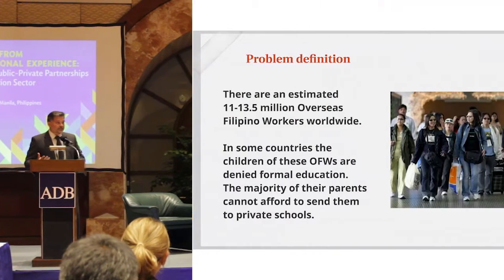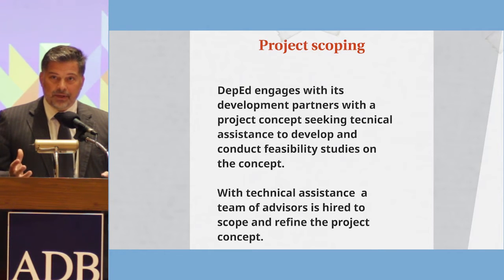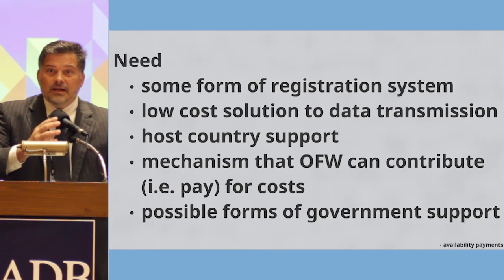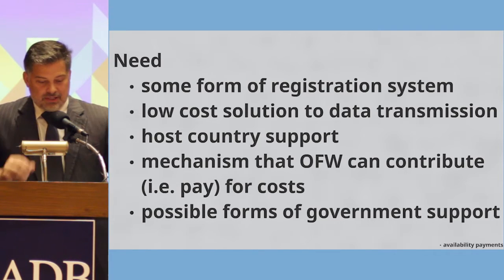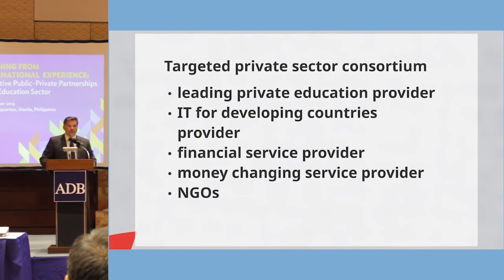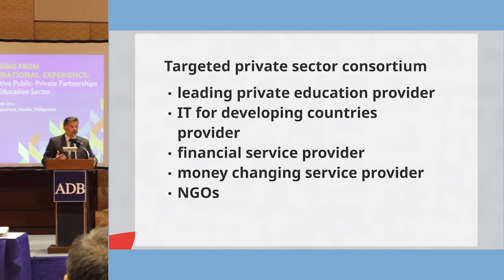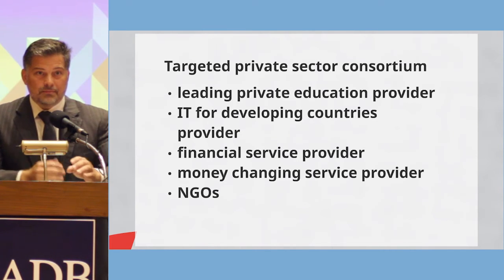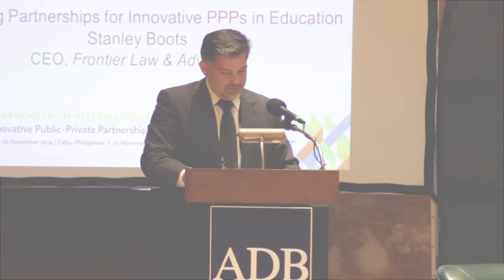5 Emerging Partnerships for Innovative PPP in Education STANLEY BOOTS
Stanley Boots, CEO, Frontier Law and Advisory (Viet Nam)

Stanley offers broad experience advising on governments, legal reform, public private partnerships (PPP), infrastructure, public procurement and energy projects Asia.

For his presentation, he illustrates key elements for the effective delivery of PPP projects in education.